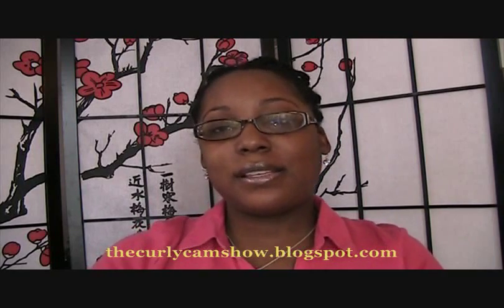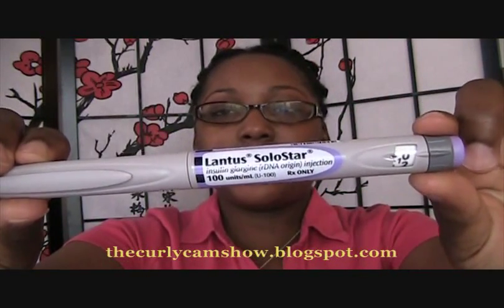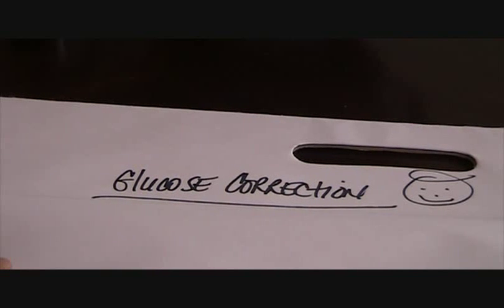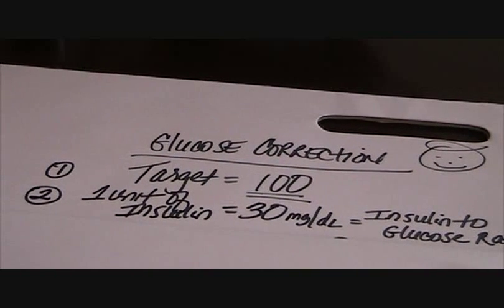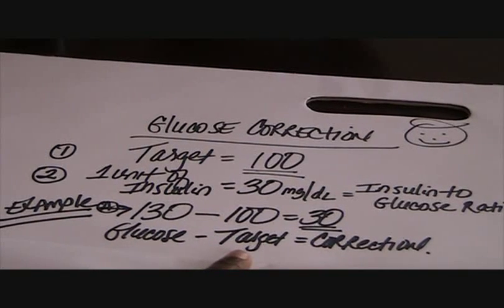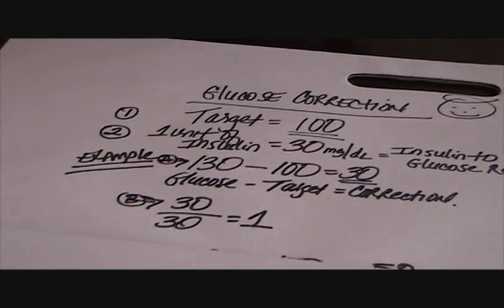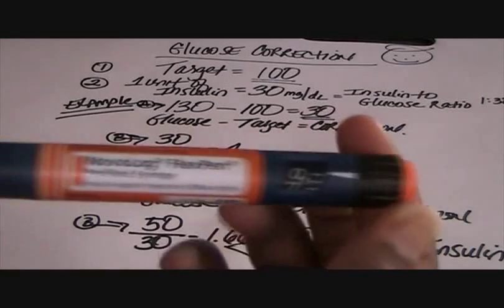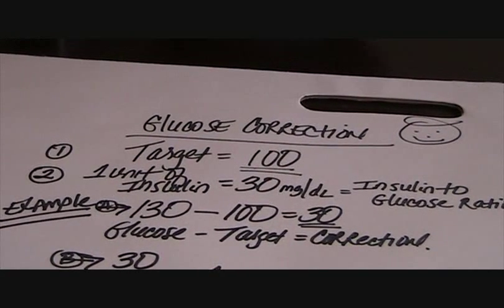*16* Insulin Management - Part 1 Glucose Correction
Hey Loves!
This is the first video in my Insulin Management diabetes series.  Diabetic care is such an integral part of my life and I'm pleased to share my insulin techniques to improve my glucose to have a fun, healthy life.  Thank you so much for sharing with me your personal diabetic experiences (rather it was you or a loved one).

I can not stress enough: My diabetic management is geared toward my lifestyle and has been developed through the care and diligence of my Endocrinologist, with my input.  I encourage you to always communicate any changes to YOUR diabetic management with your Endo and/or Primary Physician.

I'll use slides in the next video lol.

As always stay blessed!

The products used in this video were purchased by me.